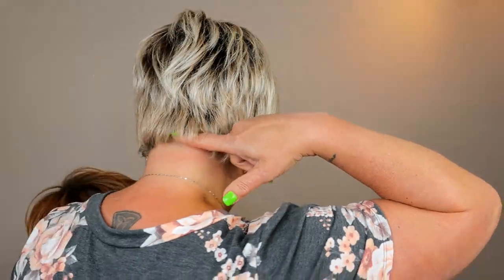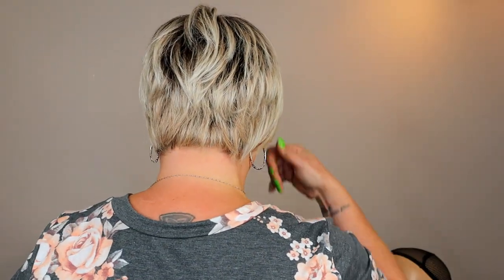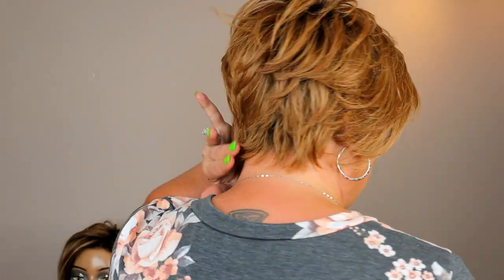Short Wig Comparison- HOW TO CHOOSE A SHORT STYLE? Important things to know before purchasing!